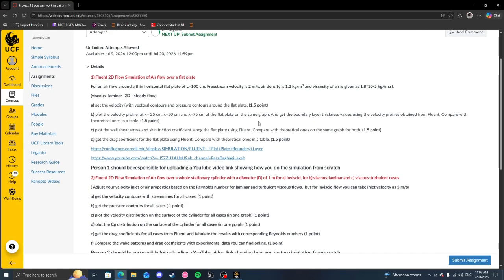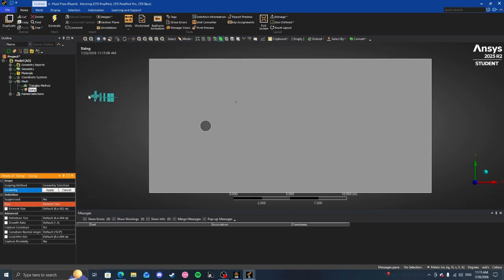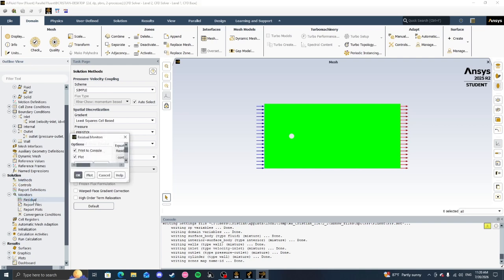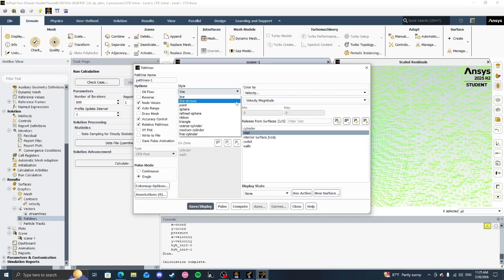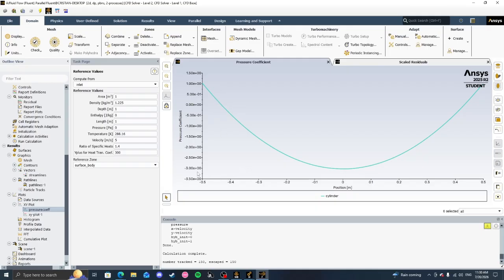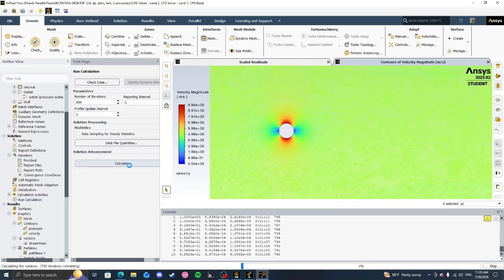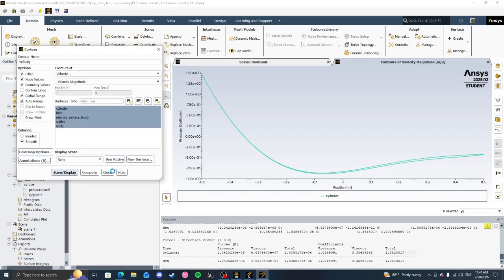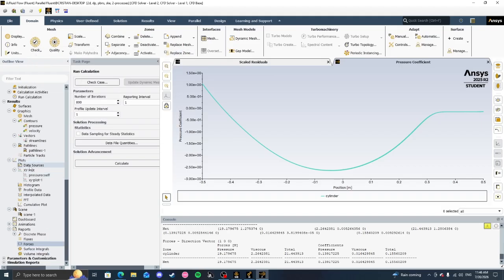Ozbay Project 3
Project 3 for SU 26 EAS3101
Part 2
Air flow over a stationary cylinder